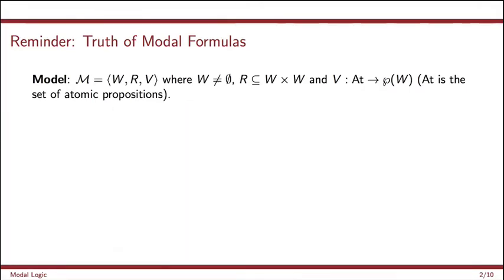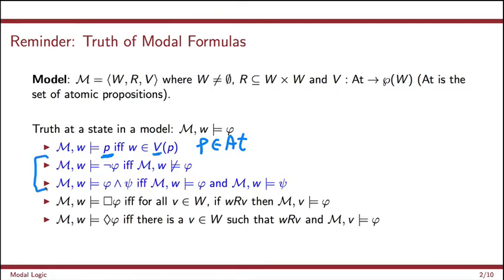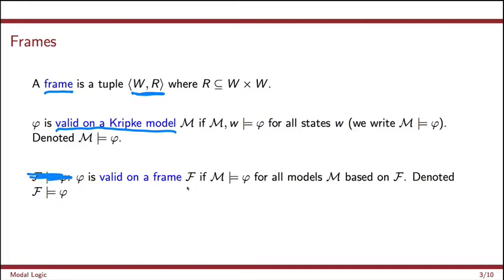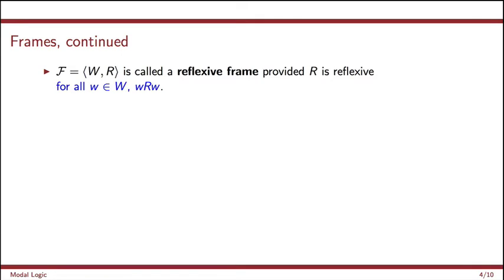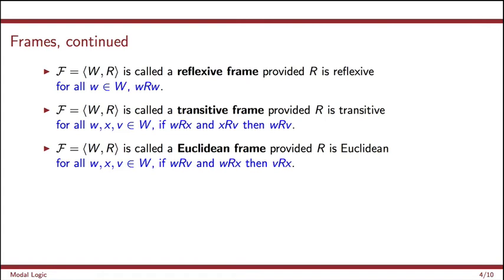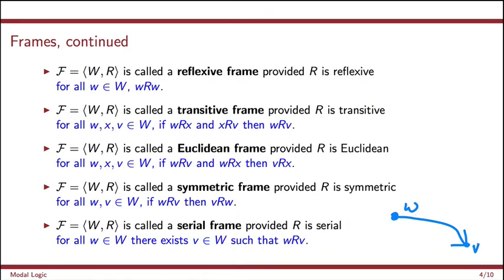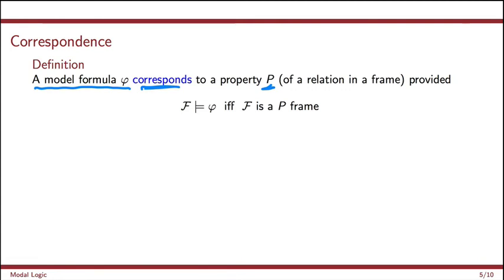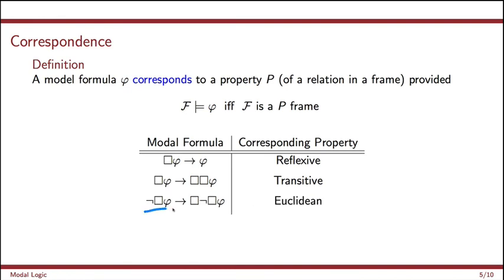Modal Correspondence Theory, part 1